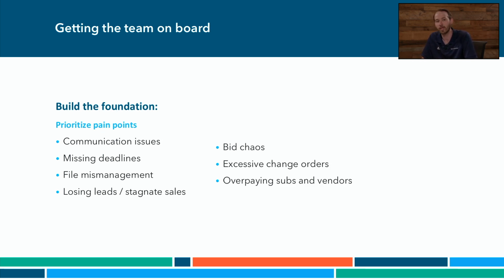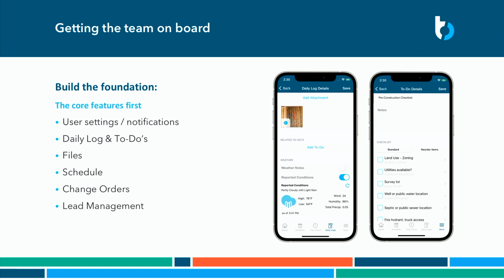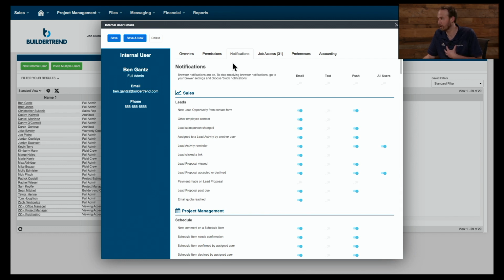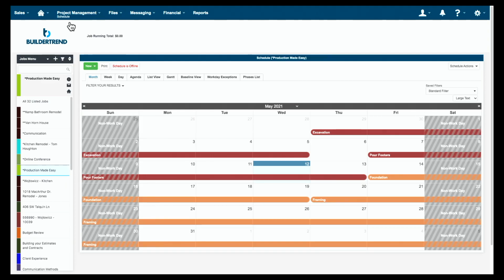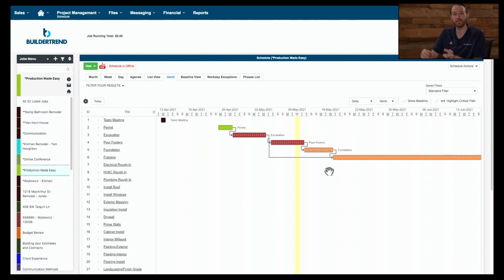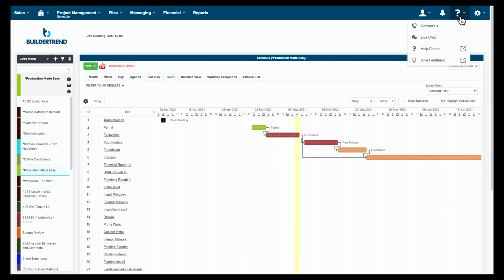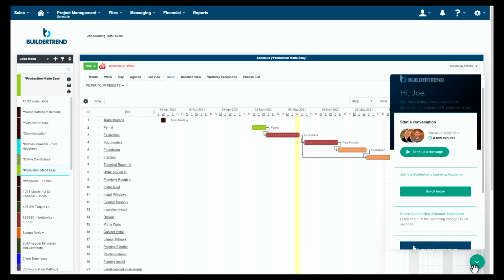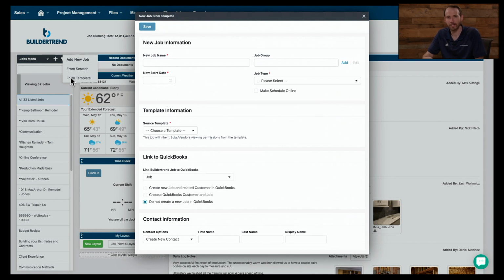Buildertrend new user webisode series: Getting your team on board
As Buildertrend new user, it’s important to build a strong foundation for success by getting your team fully onboarded to the platform.

In the first of this webisode series, we’ll show you how to get buy-in from your team and best practices for adopting our software. You’ll also learn:

• How to build a strong foundation and prioritize pain points
• The basics of Buildertrend’s core features
• How to best set up your team for learning how to use Buildertrend

Hear from experts, Zach Wojtowicz, director of customer success, and Taylor Henne, customer education coordinator, and start your Buildertrend journey off on the right foot.

1:00 Prioritizing pain points
6:20 User notifications
12:35 Gantt chart
18:05 Contact us
18:59 Buildertrend Learning Academy
21:40 Templates
22:11 Copy to template